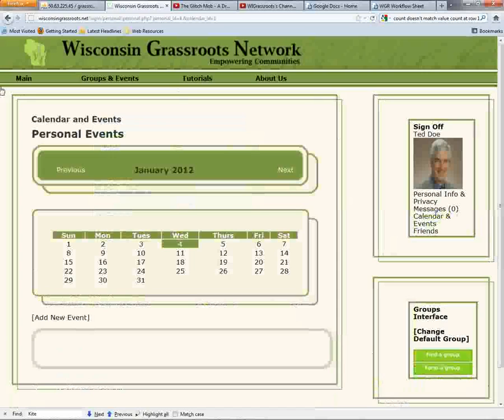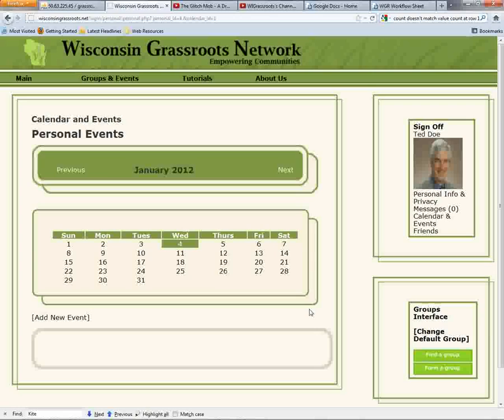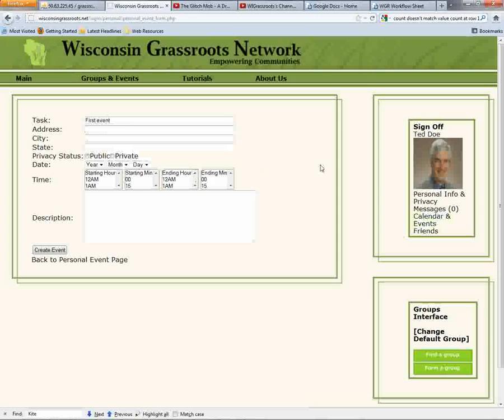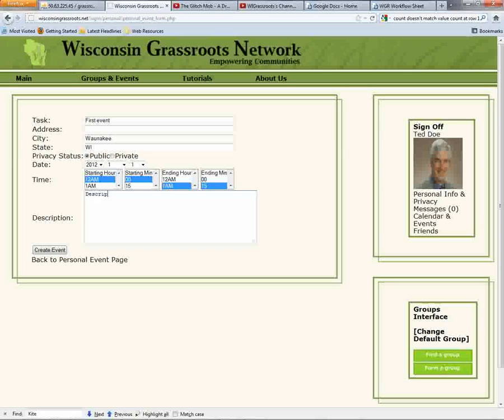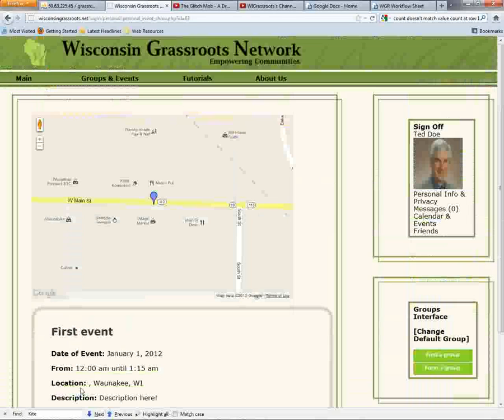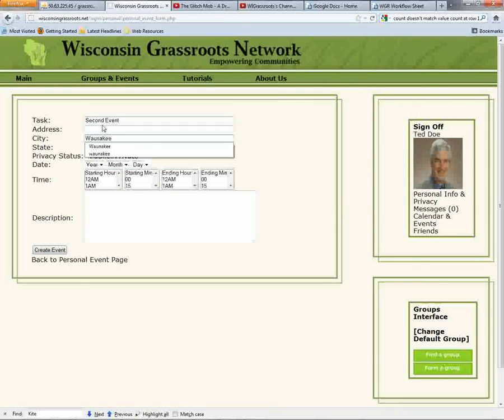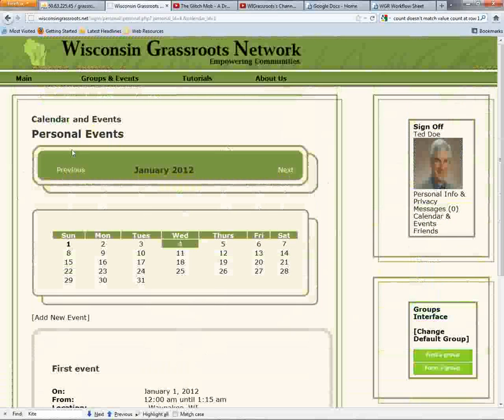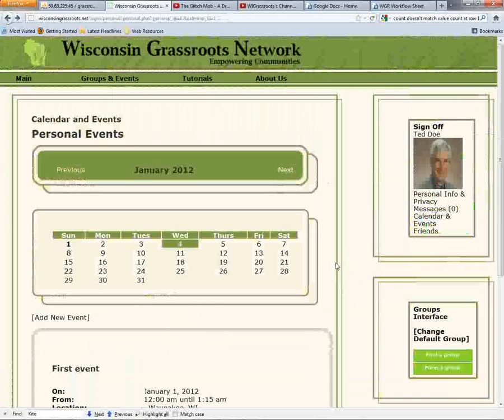Tutorial 6: Personal Calendar and Events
In this tutorial we will describe how the personal calendar features work and how to set up an event for wisconsingrassroots.net